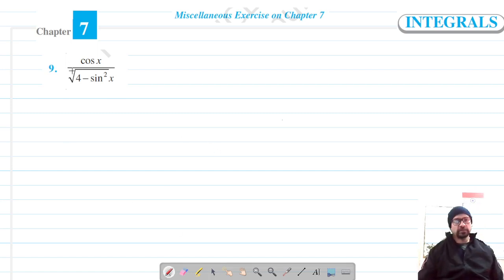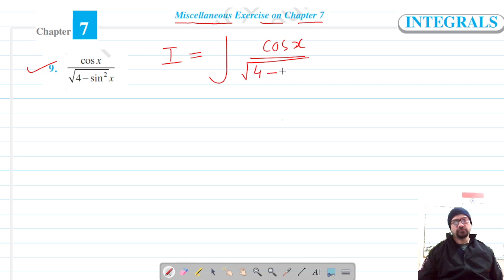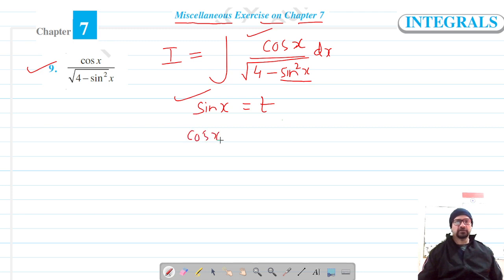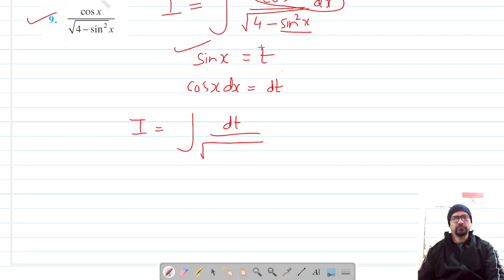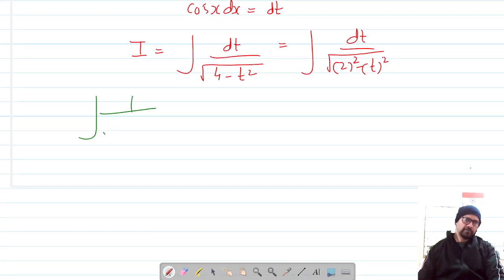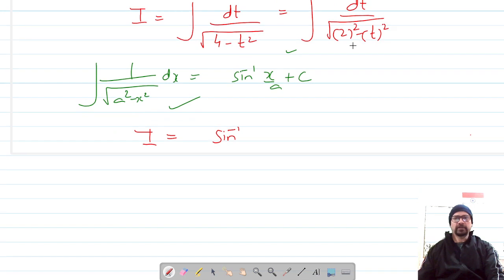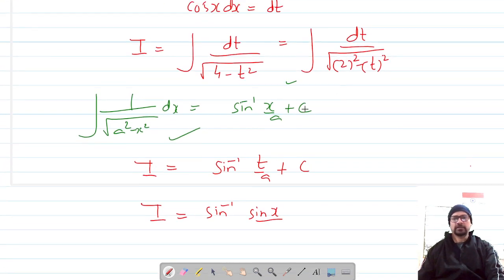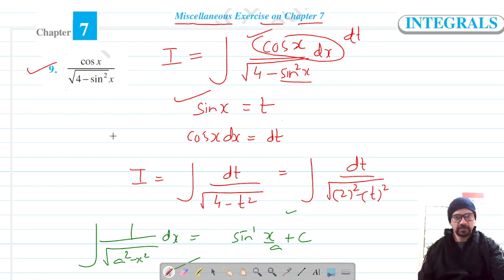Misc Ch7 Q9 | Integrals | Chapter 7 | Class 12 Math | CBSE Board | NCERT Math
Miscellaneous Exercise Q9 | Chapter 7 | Class 12 |
Q9 | Miscellaneous Exercise | Chapter 7 | Class 12 Math |
Miscellaneous Exercise | Chapter 7 | Q9 | Class 12 Math's NCERT
Integration | Miscellaneous Q9 | Class 12 | Math NCERT |
Chapter 7 | Miscellaneous Exercise | Q9 | Class 12 | Math NCERT |